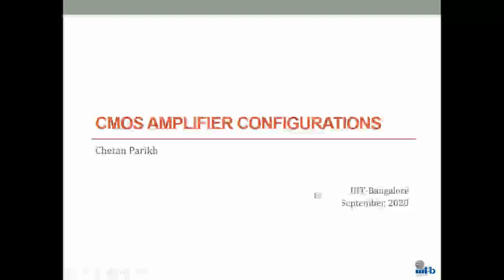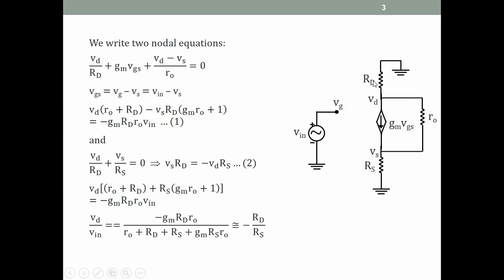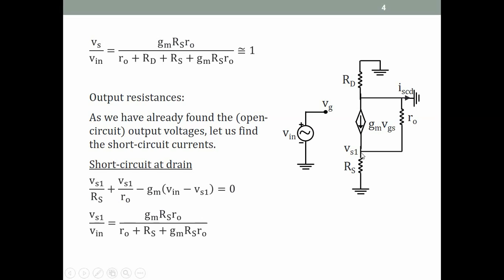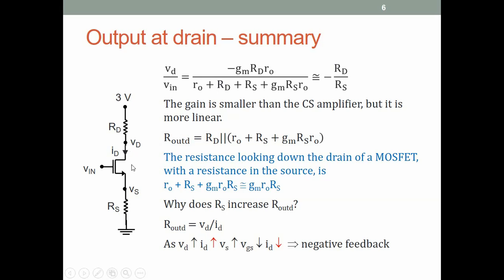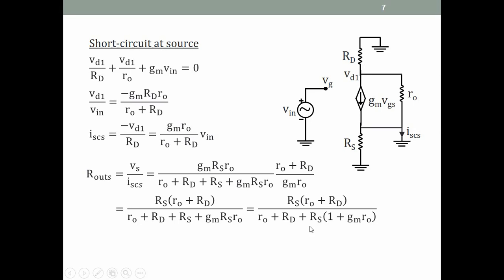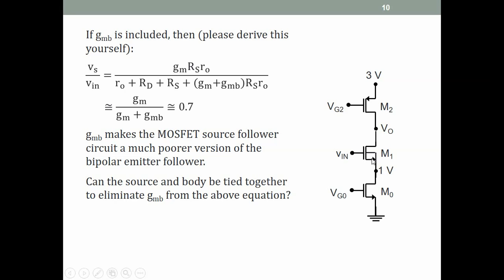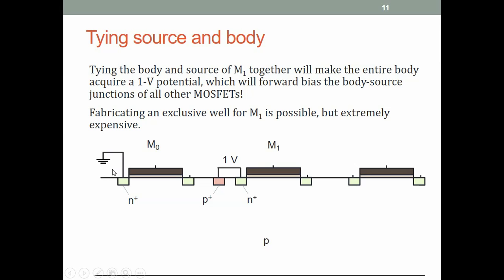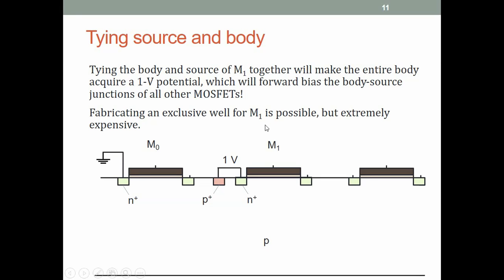CAID Lecture 14 CS with source degeneration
Common source amplifier with source degeneration - voltage gain, input and output resistances. Output at drain and at source. Source follower.